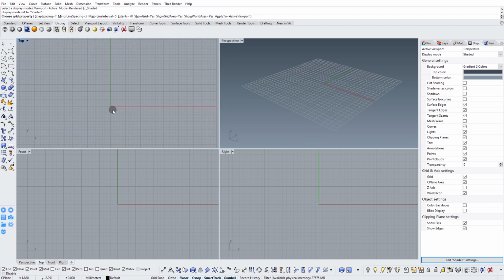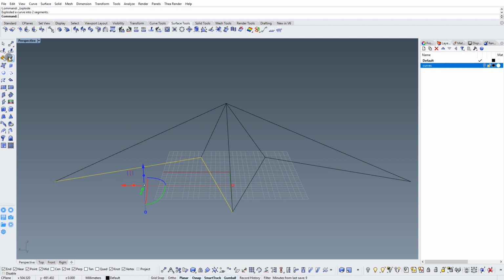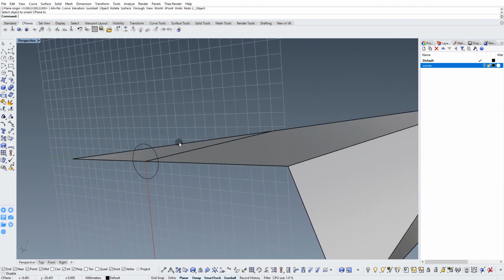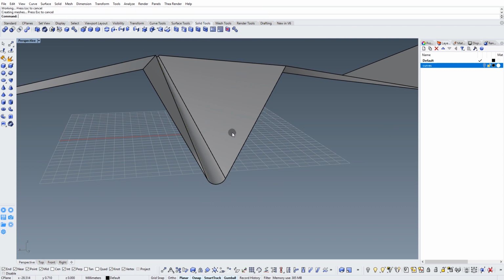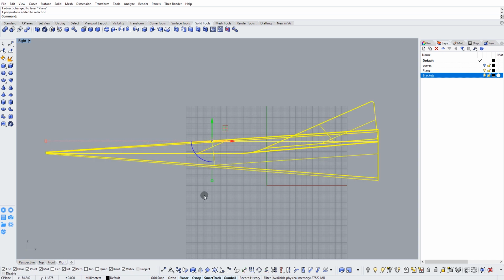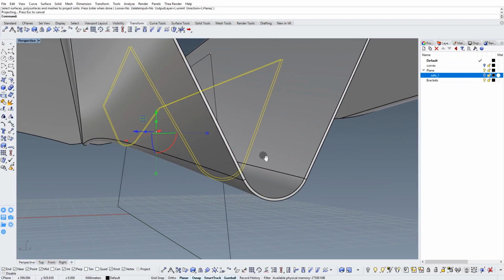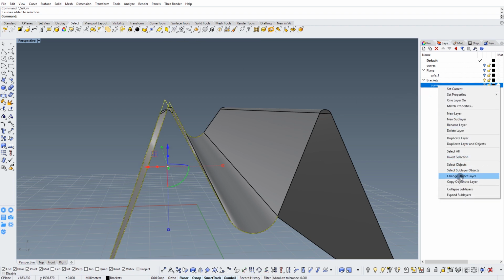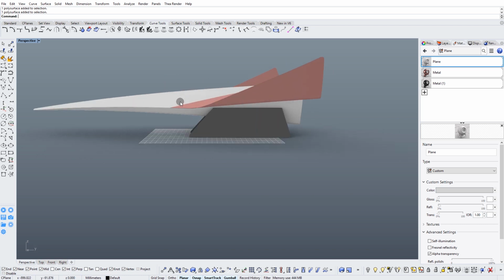Rhino Level I / Tutorial 3